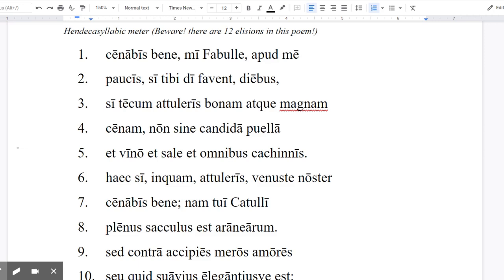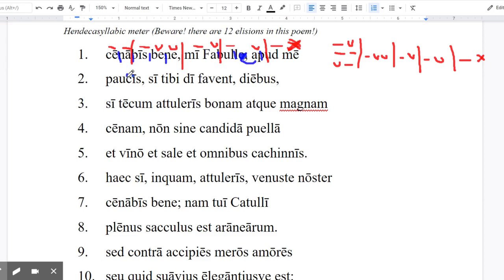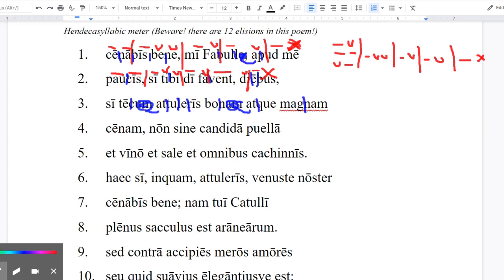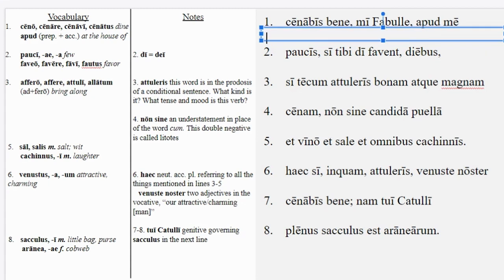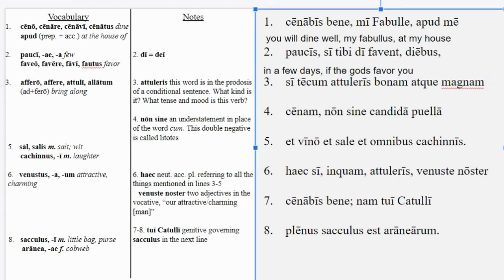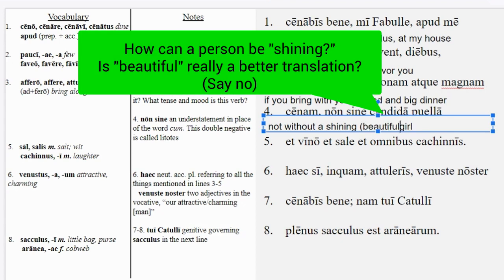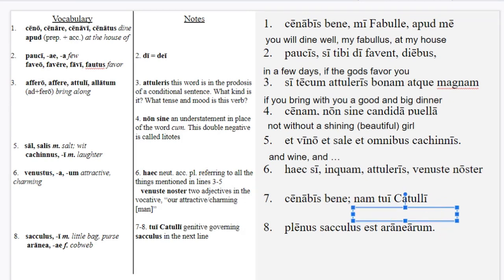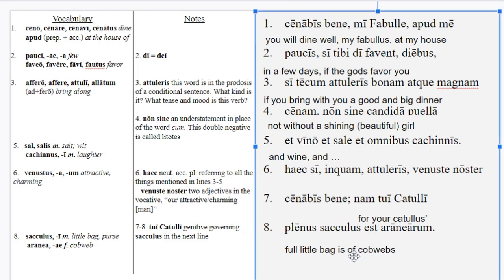Catullus 13 first 8 lines scanning and translation aid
Latin 3/4 COVIDeo quickly running through the first 8 lines of Catullus carmen 13 (the diner invitation). Intended as an aid for scanning hendecasyllabic meter and for translation. Nothing too weird in this poem... there are some conditional sentences and some adjectives are straying away from their nouns. But otherwise this should be an easy translation.